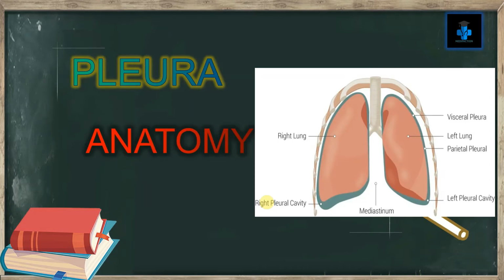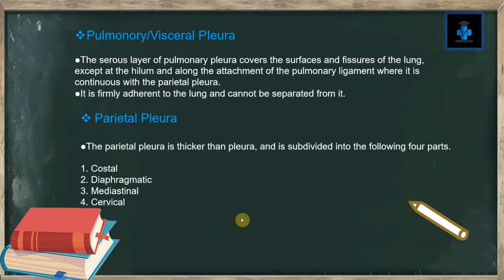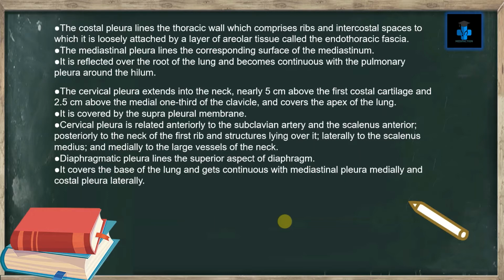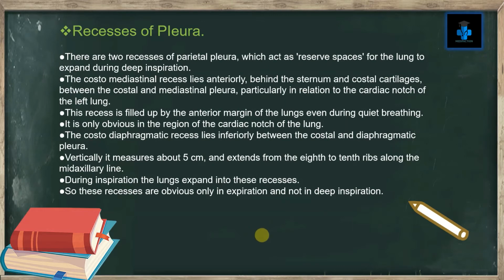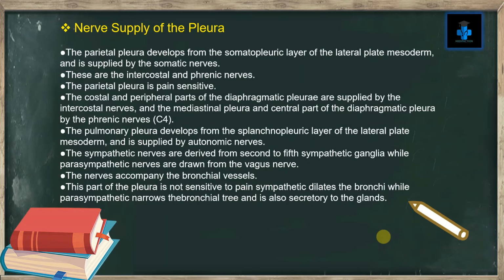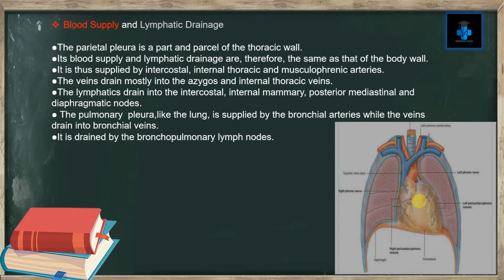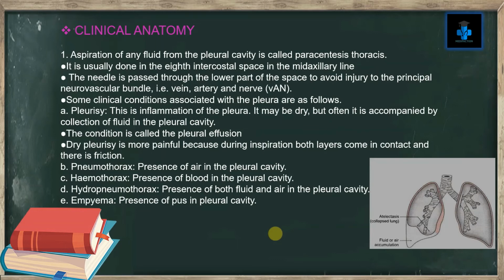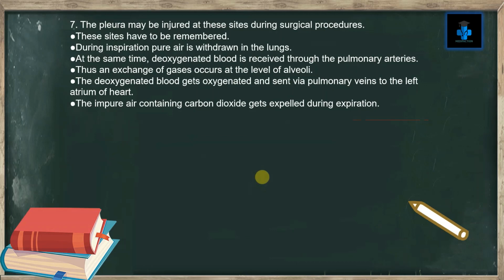Pleura|Anatomy|simple|detailed|diagrams|clinical |lung covering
This video is about the pleura, its layers , pulmonary ligament,recess of pleura, blood supply, nerve supply, lymphatics and important clinical anatomy happy learning.